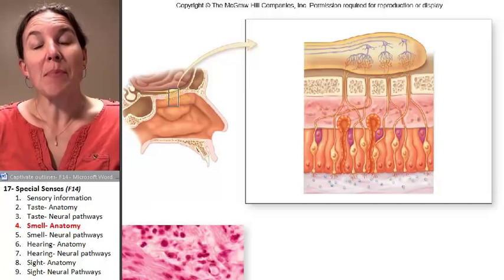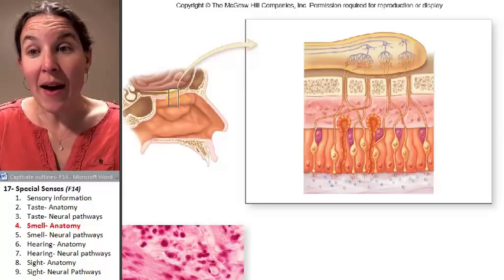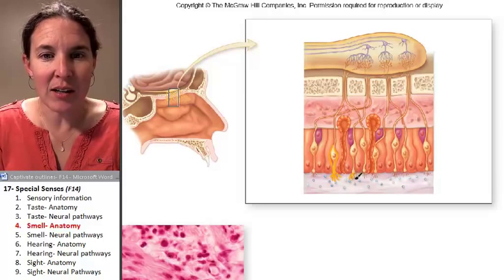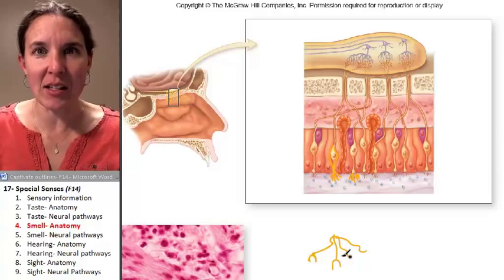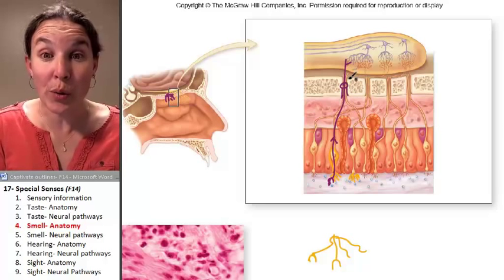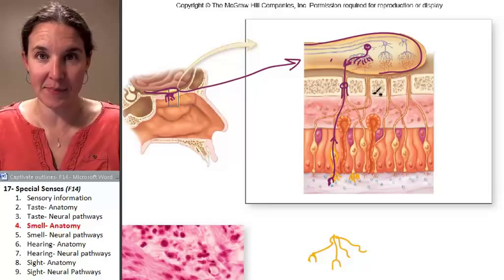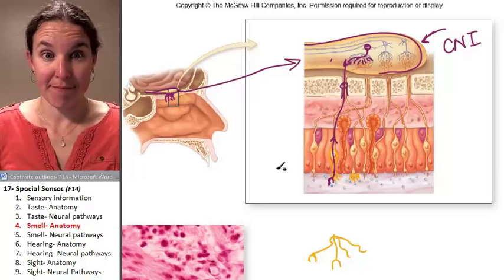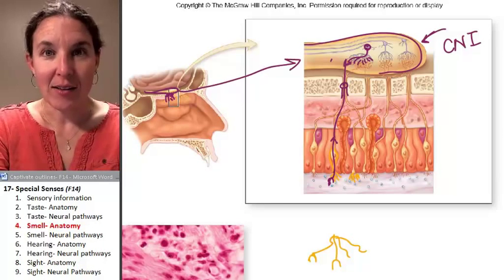Special Senses 4- Olfactory anatomy